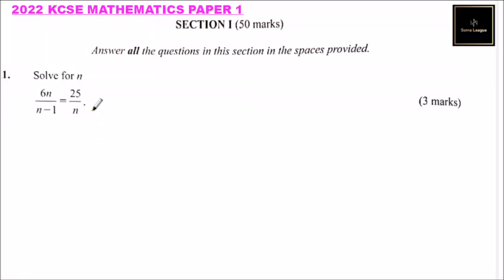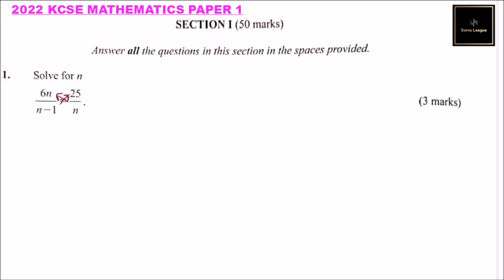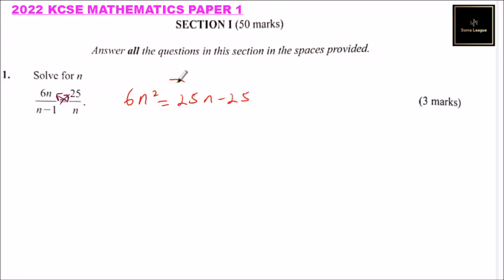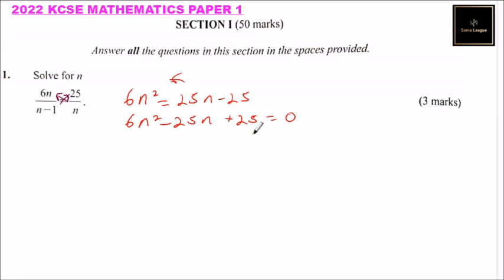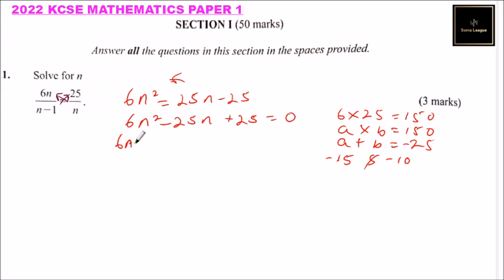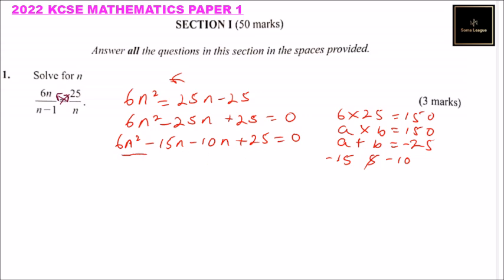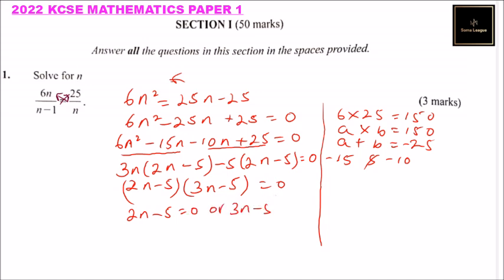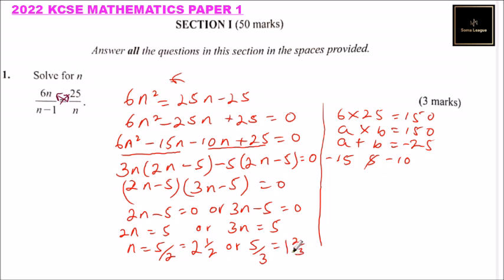2022 KCSE MATHEMATICS PAPER 1 QUESTION 1